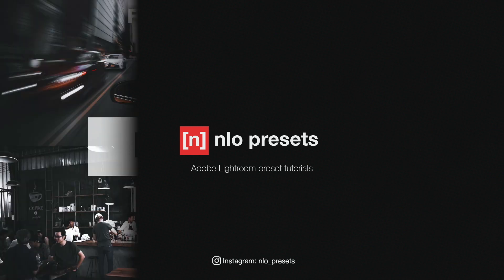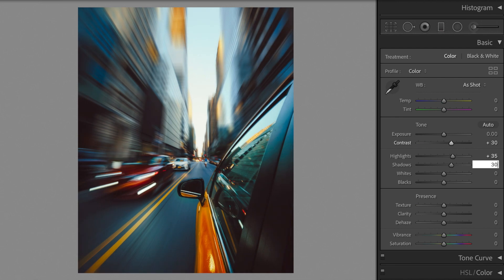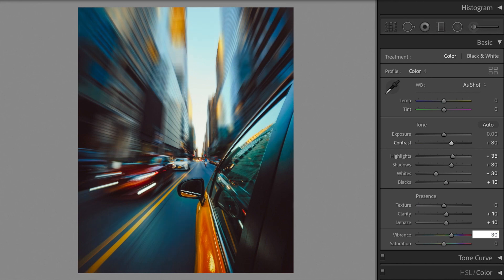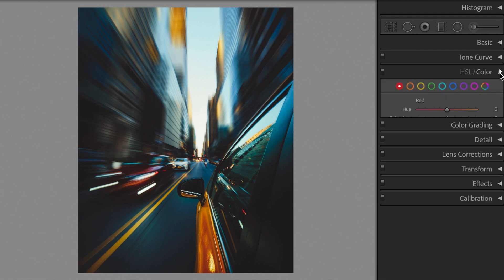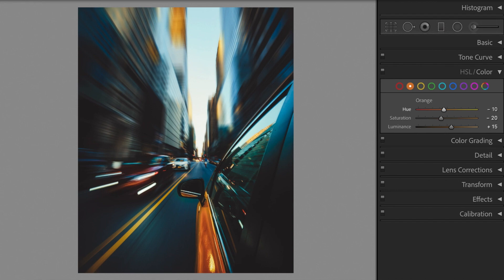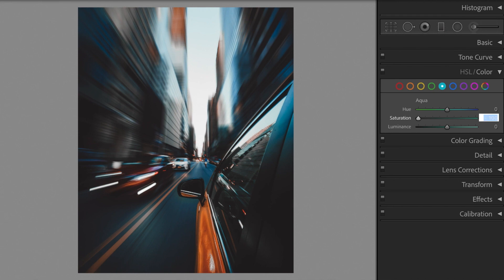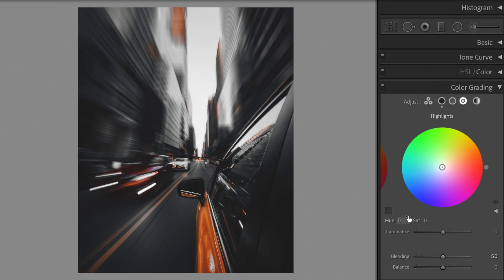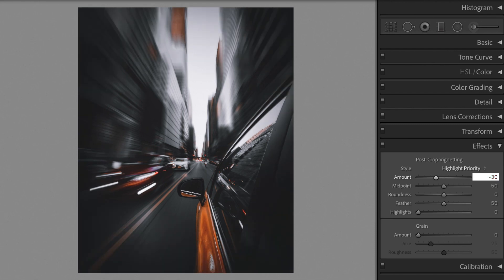Matte Urban Lightroom Preset + FREE DNG Download | Professional Photo Editing Tutorial | Moody BLVCK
This preset is great for: Urban and moody vibes, achieving the black aesthetic. Great for inner city photos of people and items to create a consistent instagram grid!

The perfect Matte Black (BLVCK) preset, moody urban tones, nice texture with hints of orange. I love how the black tones look in this image! Try it yourself, its the best moody preset I've ever used, perfect for influencers and instagram!

This preset includes a dash of secret sauce! Its an editing technique used in Lightroom to make whites really stand out against black backgrounds. Normal black (BLVCK) style presets add a yellow tint to the white tones, which looks good, but not amazing. This is done to enhance the yellow / orange tones. Matte Urban enhances the yellow / orange tones but also keeps the white tones white. I apply this secret recipe to all of my moody presets.

1. The Street Photographer’s Manual
2. The Art of Landscape Photography
3. Read This if You Want to Take Great Photographs
4. Read This if You Want to Take Great Photographs of Places
5. Photographers on Photography

1. Find the 4 digit download code on this video.
2. The code will appear as a card by the ( i ) symbol.
3. It will appear in two parts during the tutorial section in the video.
4. Combine the numbers to generate the password.
       example: Pt1: 25 _ _  + Pt 2: _ _ 10 = 2510
6. Select the preset & hit download.
7. Enter the 4 digit download code.

Lightroom Mobile / Tablet:
1. Open the DNG file in Lightroom
2. Tap the three dots in the top right hand corner
3. Click create preset
4. Add a preset name
5. Select the preset group
6. Select the settings that you want to save
7. Hit the tick icon

Lightroom Desktop (Classic):
1. Open the DNG file in Lightroom
2. On the left hand menu, tap the + icon by the Presets heading
3. Click create preset
4. Add a preset name
5. Select the preset group
6. Select the settings that you want to save
7. Hit the create button

Also Compatible With:
Desktop: Adobe Photoshop Camera RAW
Desktop: Adobe Lightroom
Mobile / Tablet: Adobe Lightroom Photo Editor (Lightroom Mobile)
Mobile / Tablet: Relevant Android or iOS software (e.g. Snapseedd or picsart)